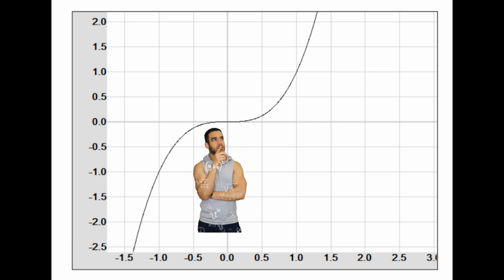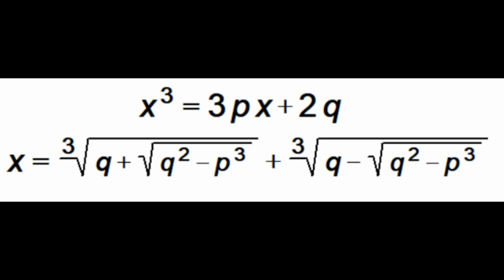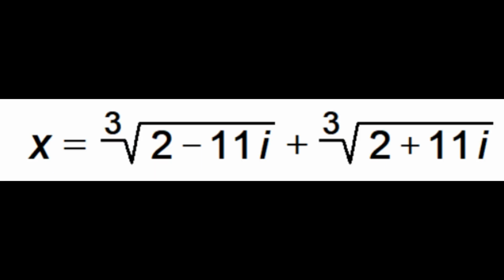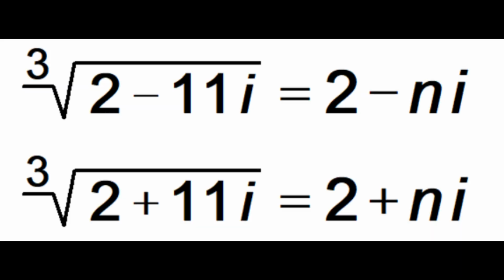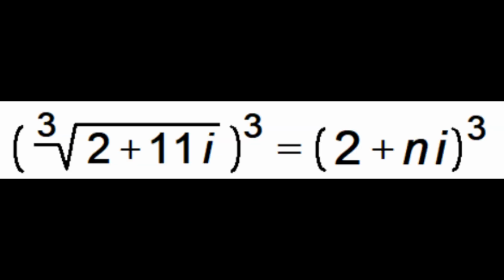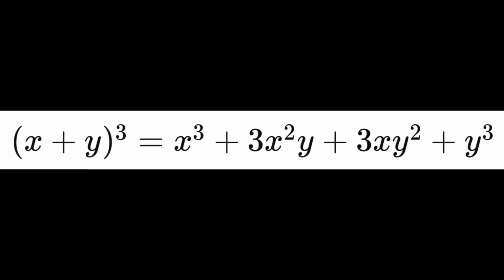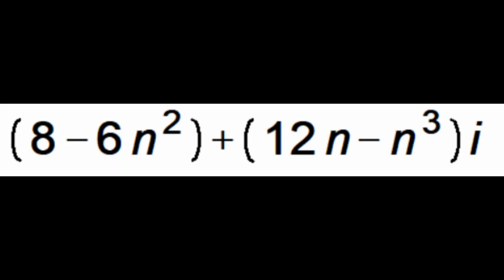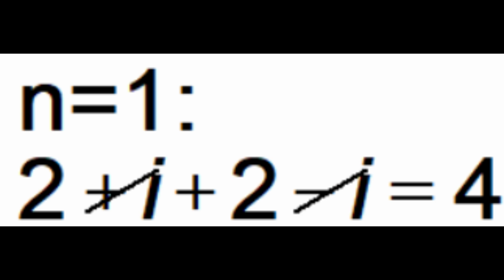Bombelli's Battle with the Impossible: The Rise of Complex Numbers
Embark on a journey through time to witness Bombelli's groundbreaking struggle to make sense of complex numbers. This video delves into the challenges he faced and the ingenious methods he developed to tame the "wild" imaginary roots of cubic equations. Discover how Bombelli's relentless pursuit paved the way for modern mathematics and engineering.